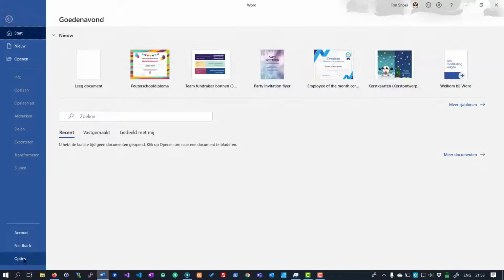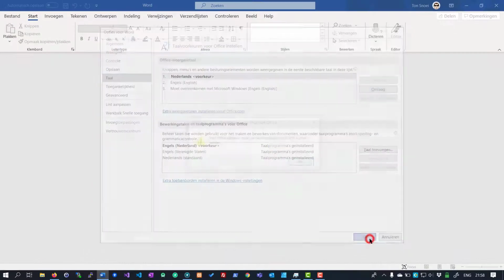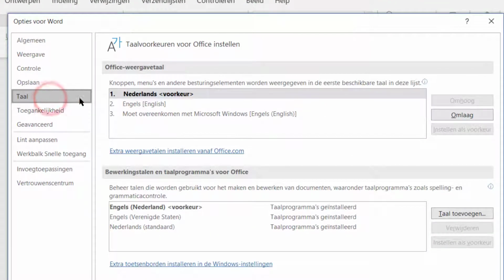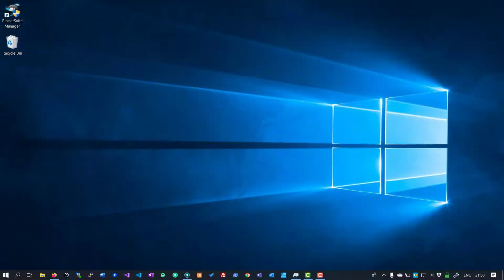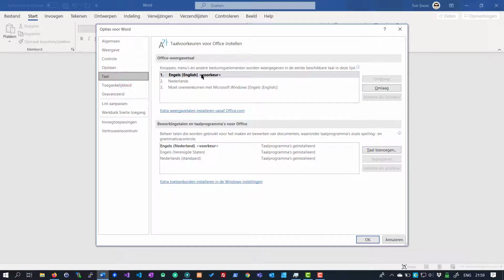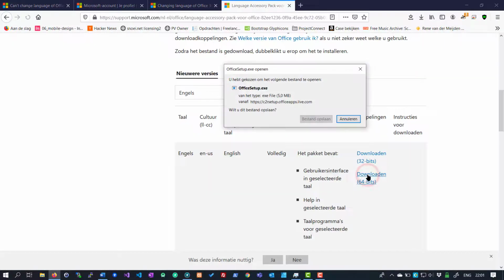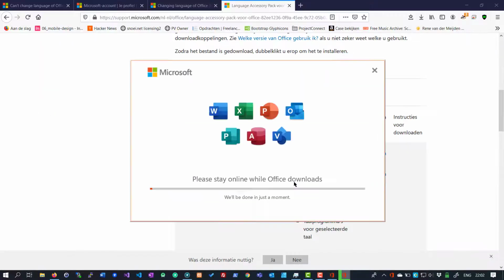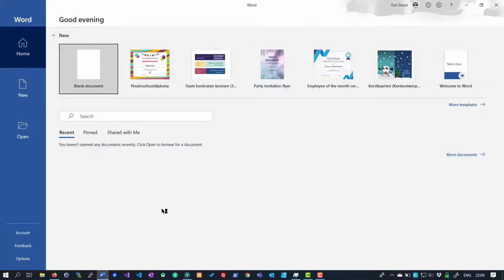Cannot change Word language on windows - Fix language doesn't change while set correctly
How to change MS Word language on Windows to English. While it is already selected and does not change. In this video we show you how to fix the problem when the language doesn't change even if you set it right.